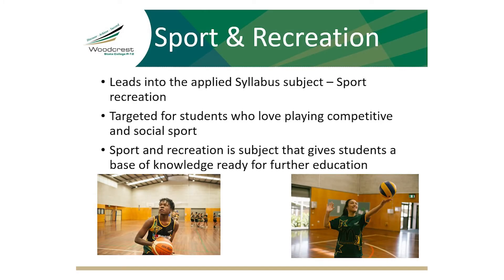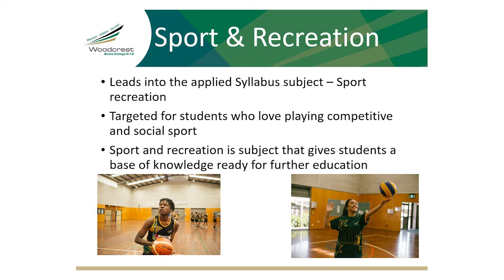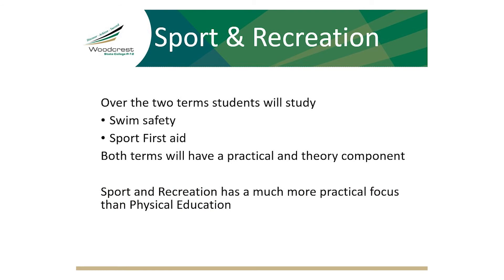HPE - Sports and Recreation - Year 10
Sport & Recreation provides students with opportunities to learn in, through and about sport and active recreation activities, examining their role in the lives of individuals and communities.